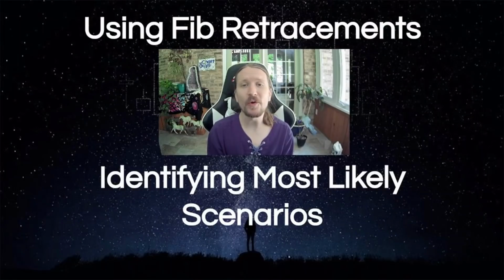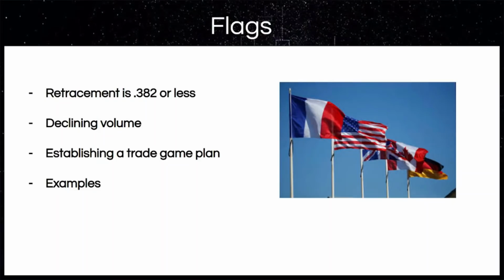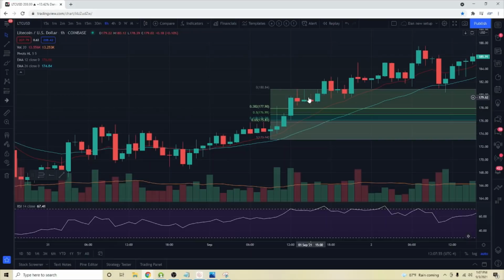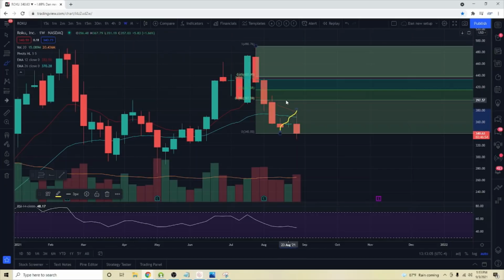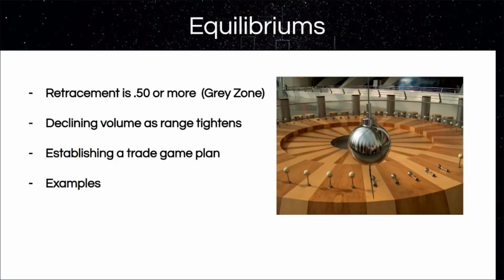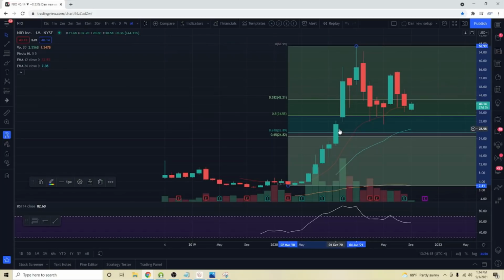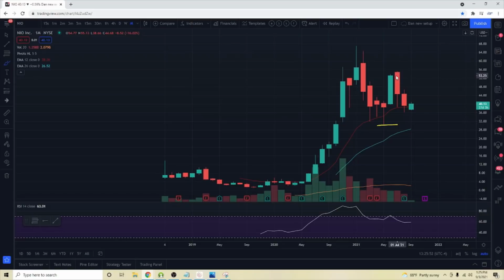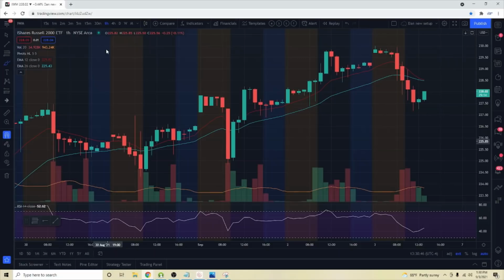How to Trade Fibonacci Retracements